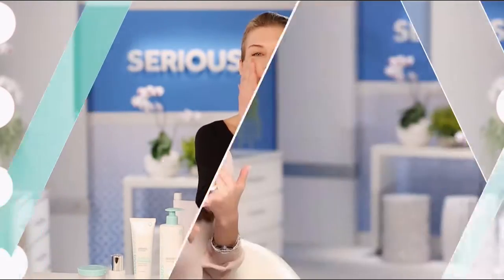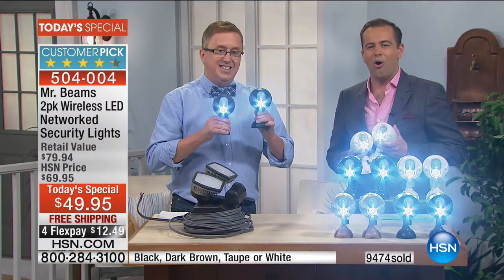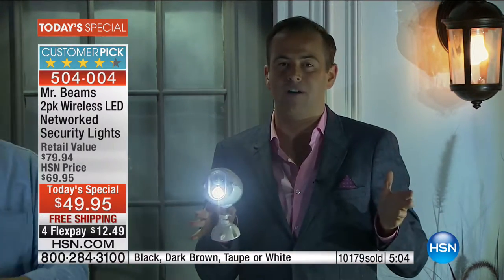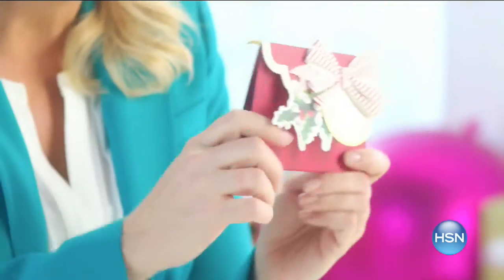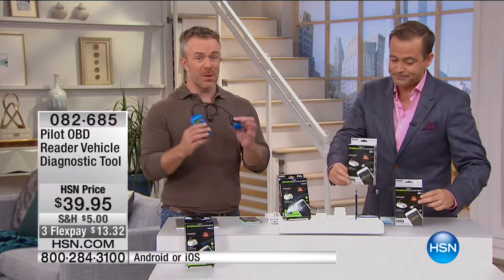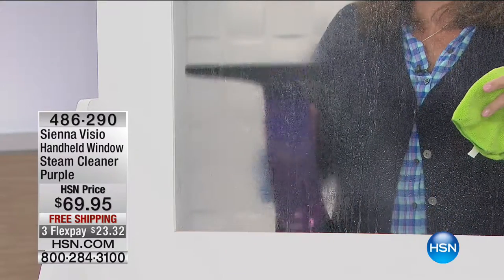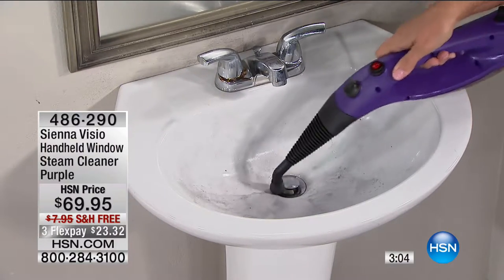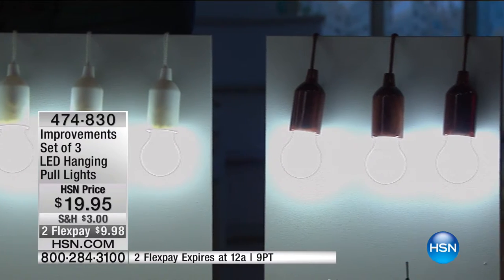HSN | Practical Innovations 10.09.2016 - 01 AM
Innovative products for home